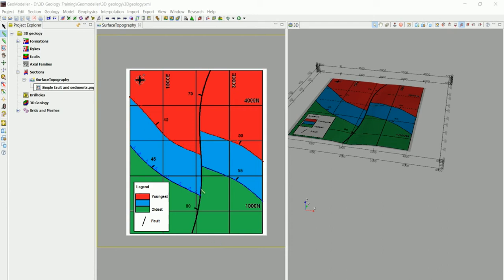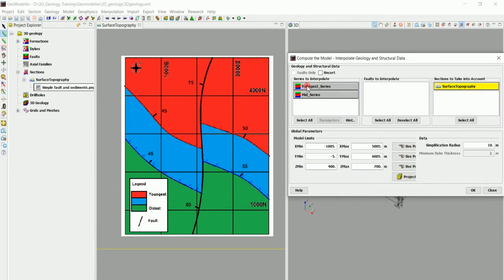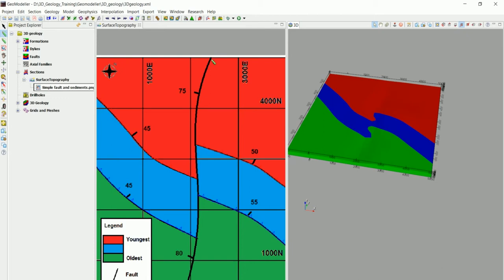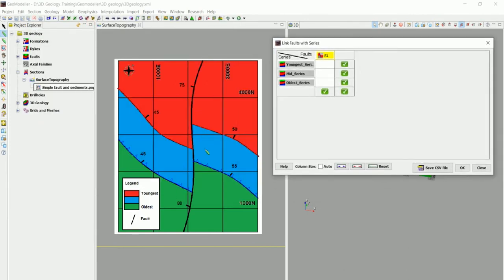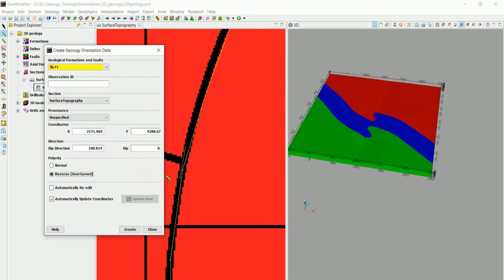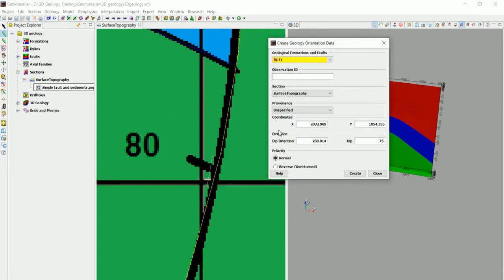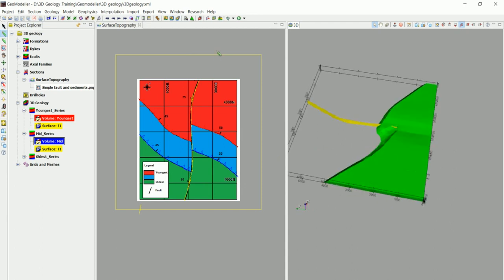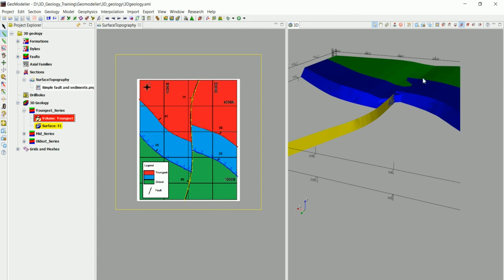5 Computing The Geological Model and Adding a Fault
3D GeoModeller